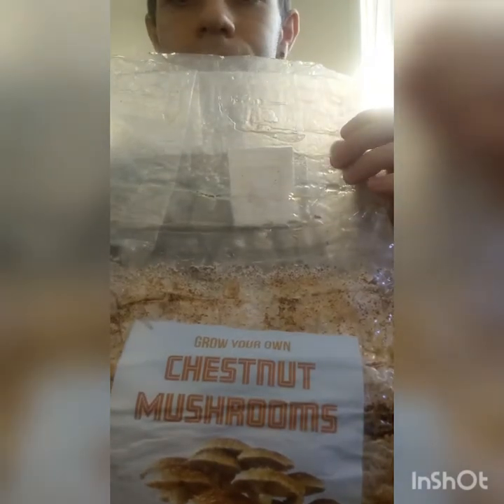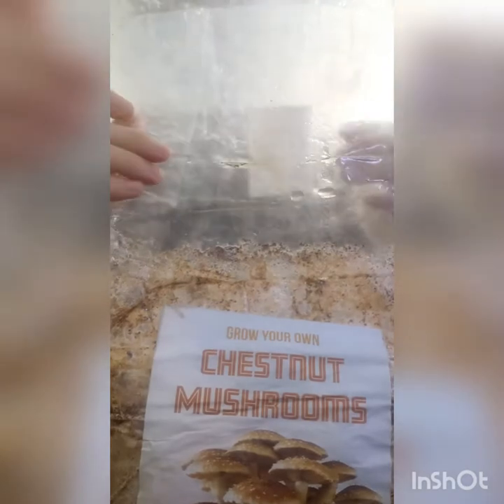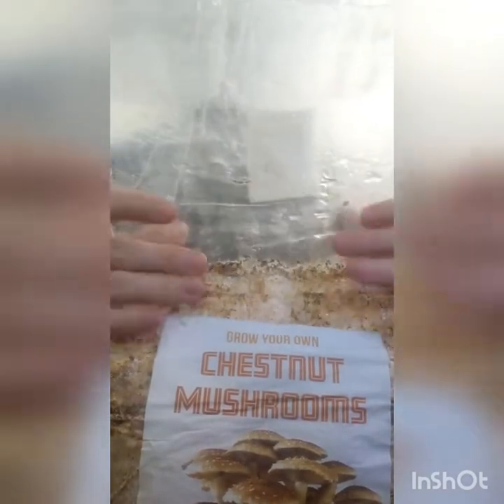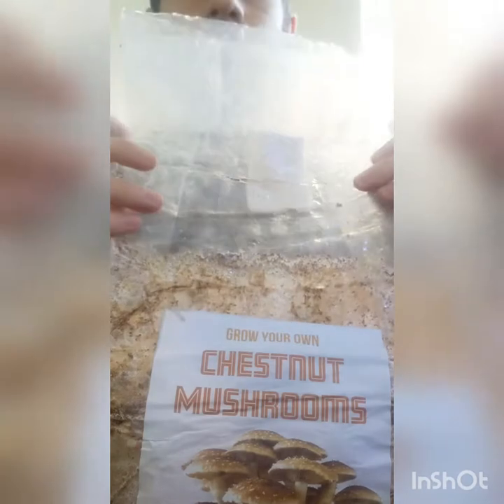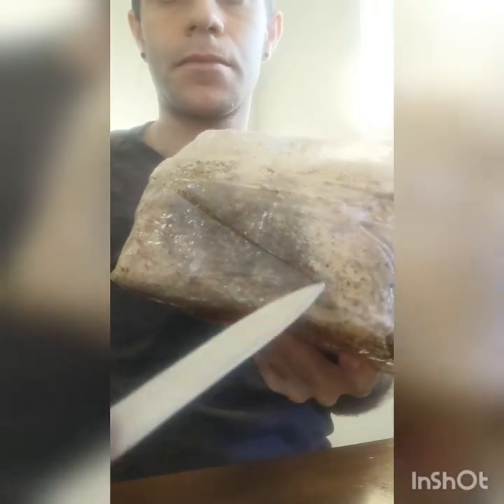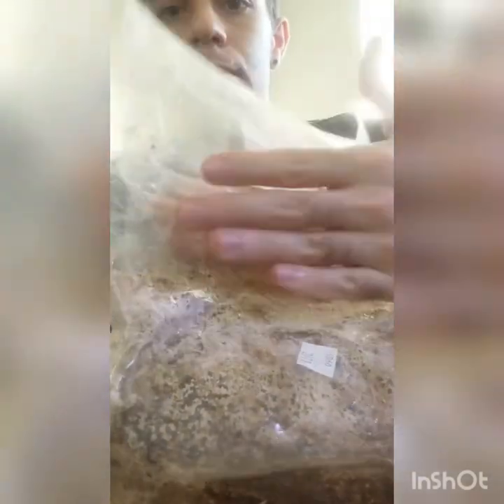How to set up your North Spore Chest nut and or Pioppino mushroom kit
Hi everyone, I lost the video of me unpacking my new mushroom kits due to cell phone problems however I wanted to make sure I out a video of how to set up the kit because it can be a bit confusing for some. enjoy and stay tuned for more videos coming soon.

Musician: Sapajou